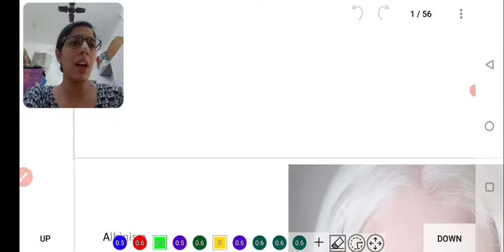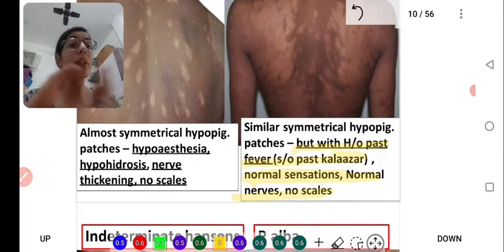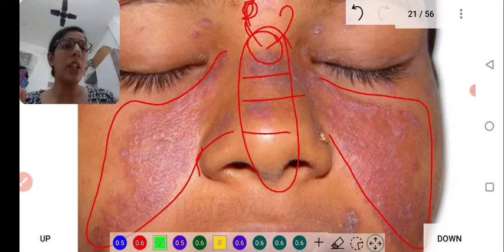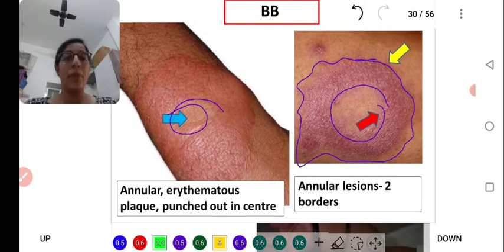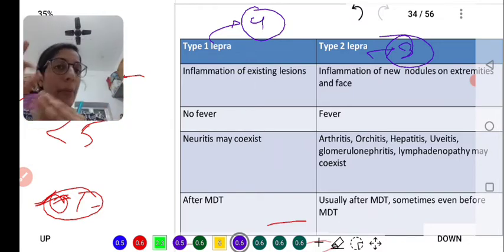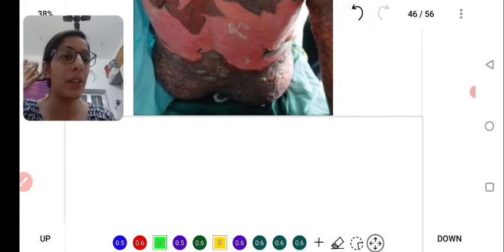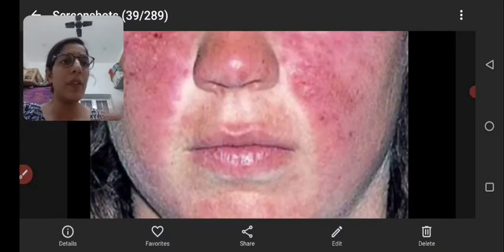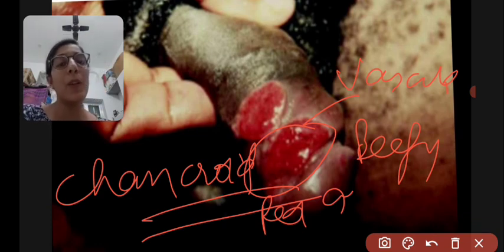Dermatology image discussion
various image discussion for image based questions